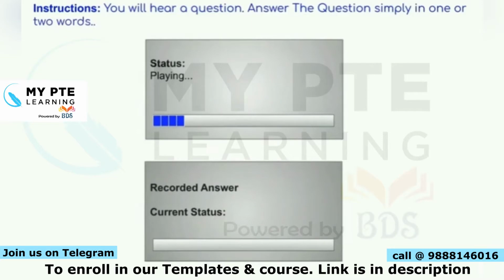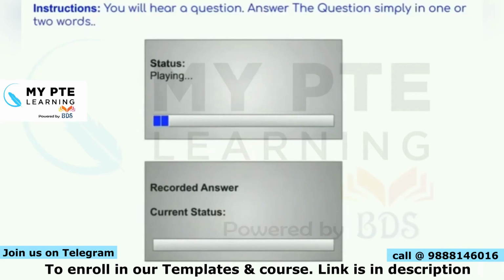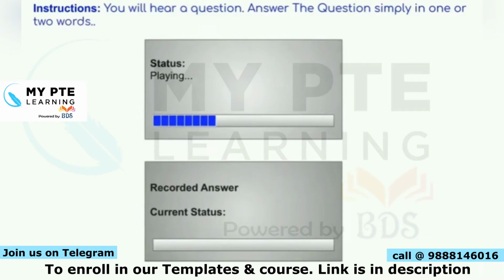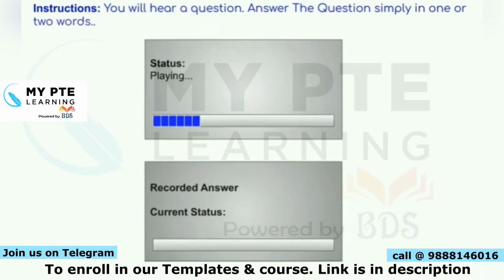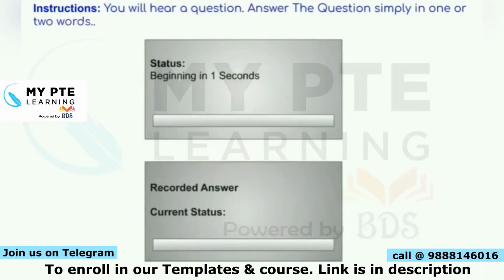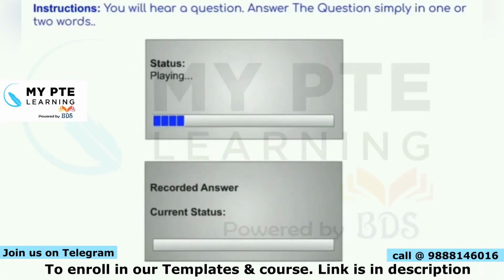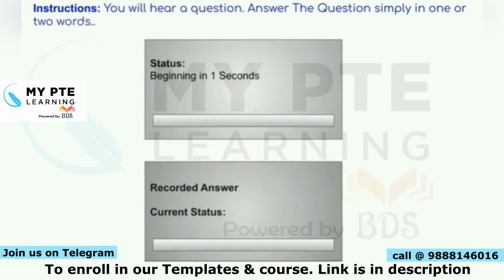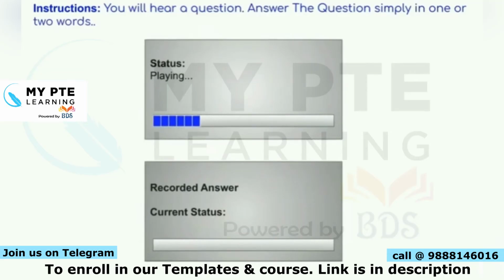PTE Speaking Answer Short Questions | February-March 2022 | Exam Prediction | My PTE Learning | BDS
o Daily Live Classes
o 4 Fully Scored Mock Tests
o All Templates and Notes provided
o 1800+ most repeated questions
o 50 full length and 50 sectional tests
o No monthly payment